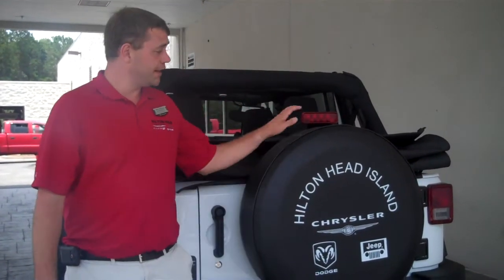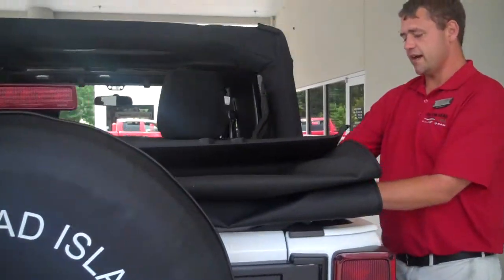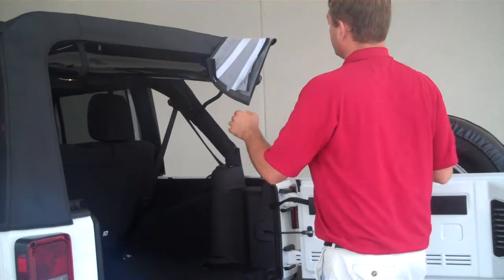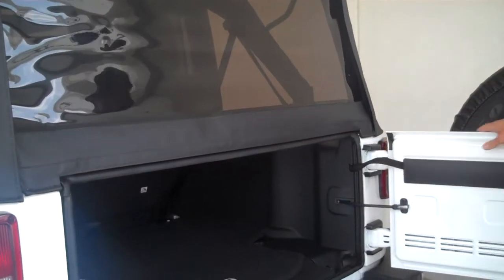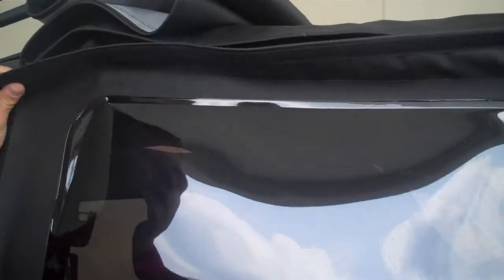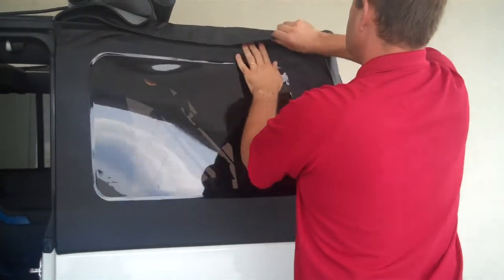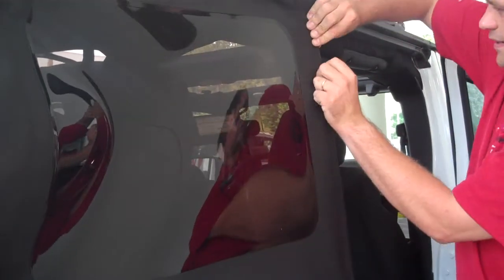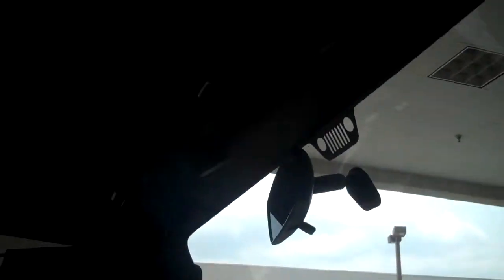2011 Jeep Wrangler Soft top Hilton Head Chrysler Jeep Dodge Ram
My name is Justin Hauglum with Hilton Head Chrysler Jeep Dodge.  In this breif video I will show you how easy it is to put up the top on your 2011 Wrangler Unlimited.  Thanks to Nikki, the person who ran the video camera today, I am able to show you this process.  Everything is so easy and streamline with the tops.  If you ever have a question about the 2011 Wrangler Soft top operation or would like to have the oportunity to own a new one, please do not hesitate to call or text message me on my cell at , or e-mail me at .